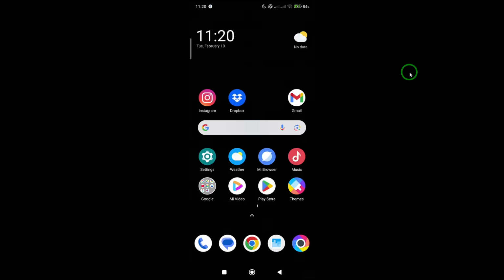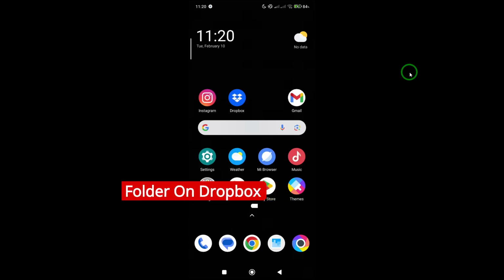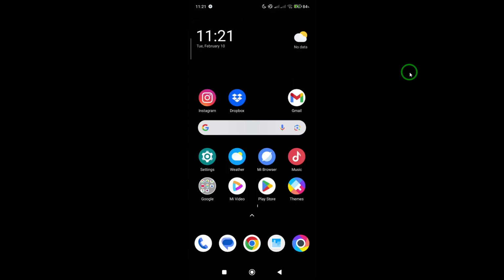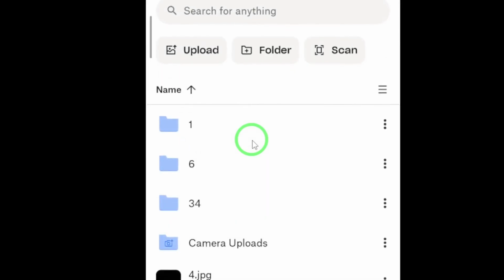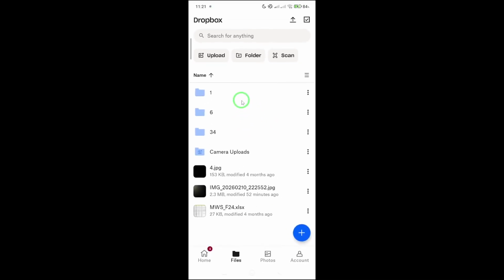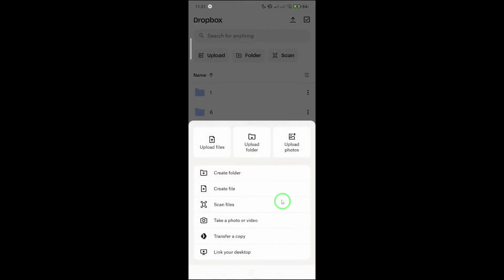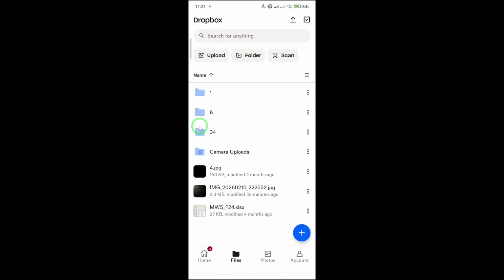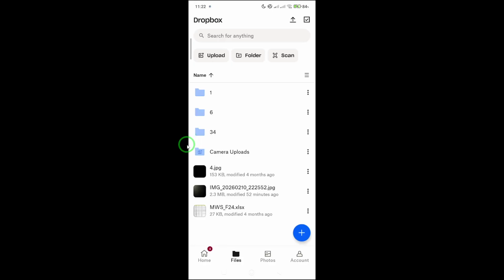How To Upload Folder On Dropbox (Updated)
Learn how to upload a folder on Dropbox quickly and easily in this updated 2026 guide. This video walks you through each step so you can store and access your files across all your devices without hassle.

1. Open the Dropbox app and tap the '+-' button

2. Select 'Upload folder' and choose your folder

3. Tap 'Upload' to add it to your Dropbox

Follow along to make sure your files are safely backed up and organized in your Dropbox account.

Chapters:
00:00 Intro
00:12 Soultion
01:05 Outro